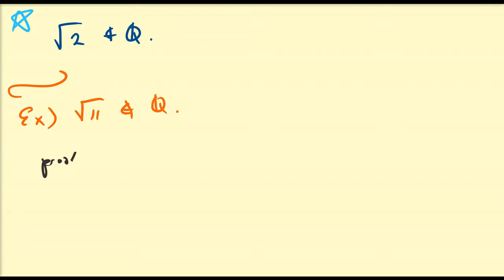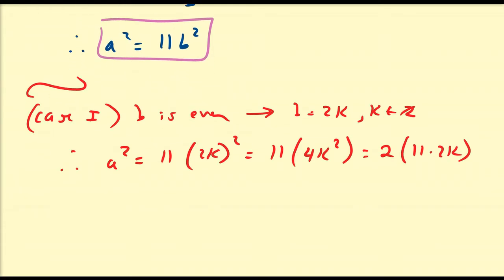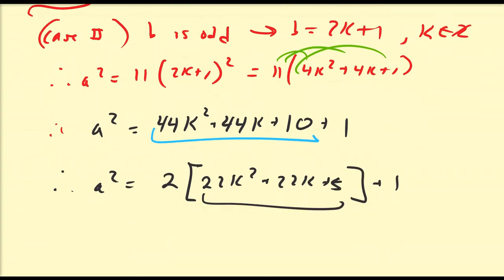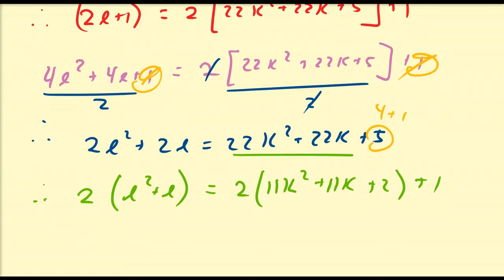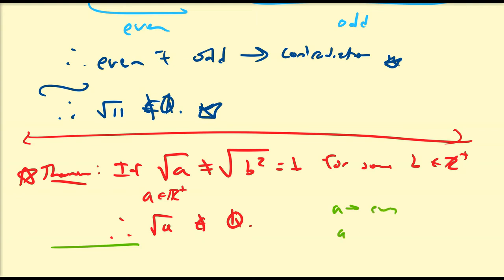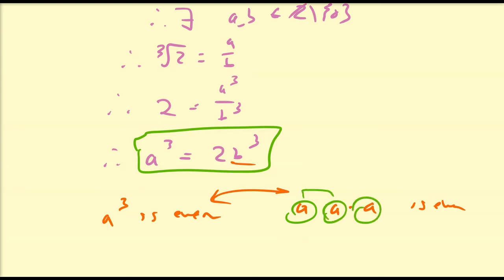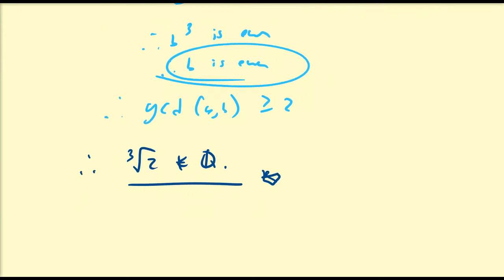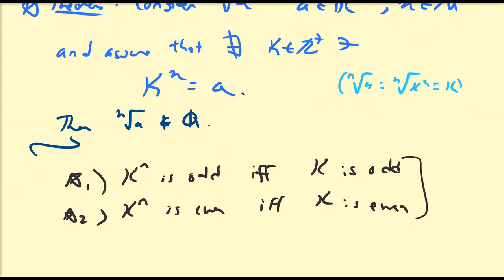(NT04) Irrationality of Irreducible Radicals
In this video, we generalize the irrationality proof of the square root of 2 to the square roots of any non-square integers, and the n-root of any non- n-th power of integer numbers.